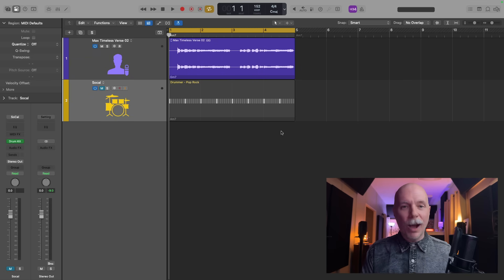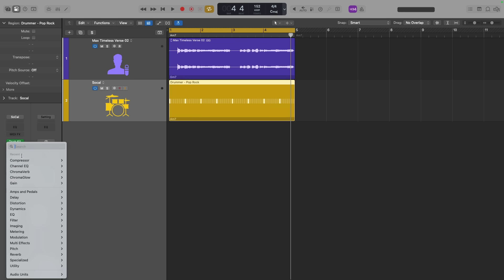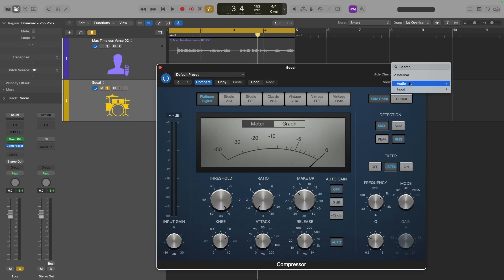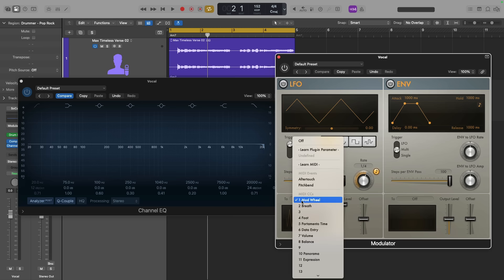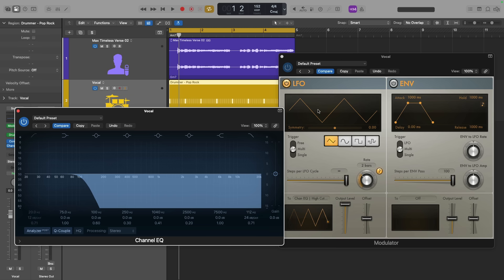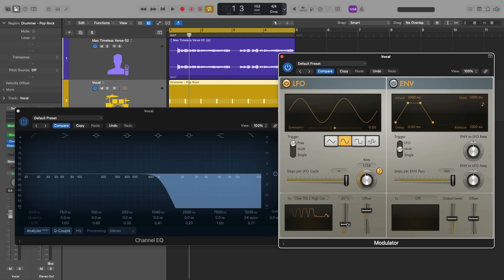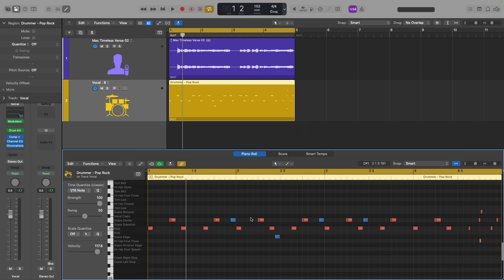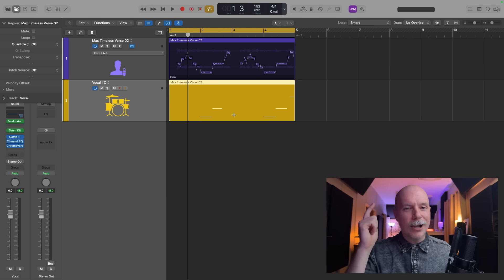Logic Pro's Missing Feature: Modulating Audio Track Effects (Solved)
Logic Pro doesn't let you modulate effects on audio tracks - only MIDI/software instrument tracks can use the modulator plugin. In this video, I'll show you a clever workaround using Compressor's sidechain feature to route audio tracks through software instrument tracks, giving you full modulation control over any audio effect. This technique opens up creative possibilities for dynamic filtering, rhythmic reverb, and more.

Time Stamps:

00:00 - Intro: Logic Pro's Audio Track Limitation
1:45 - Compressor Setup (No Compression)
2:19 - Sidechain Configuration
3:27 - Routing Audio Through Sidechain
4:40 - Adding MIDI Modulator Plugin
5:21 - Modulating EQ with LFO
7:11 - Advanced LFO Controls
8:58 - Modulating Reverb with Envelope
9:48 - Creative Drum Pattern Modulation
10:56 - Using Vocal MIDI Data for Modulation
12:02 - Final Tips